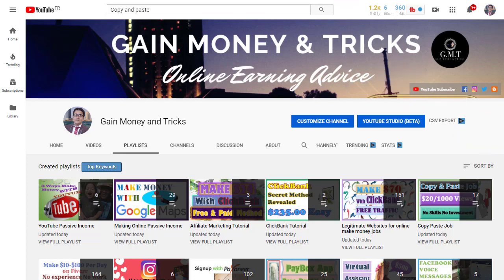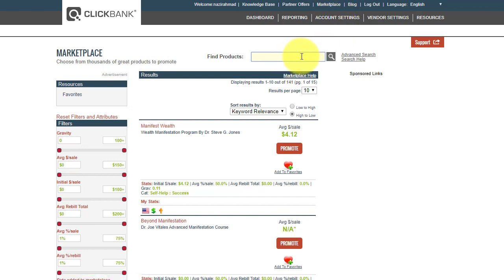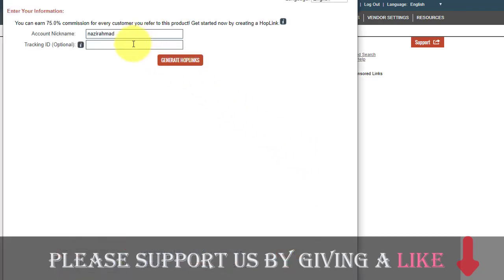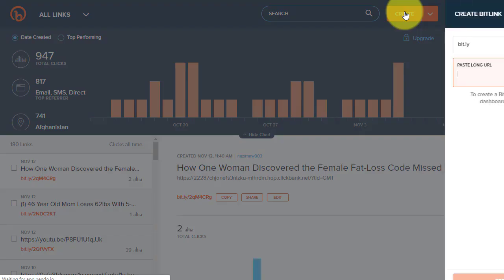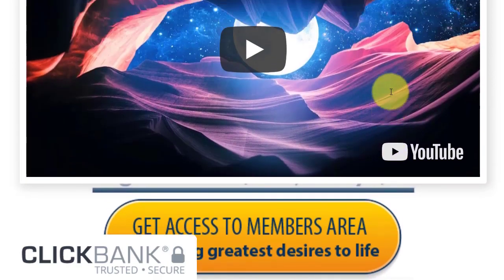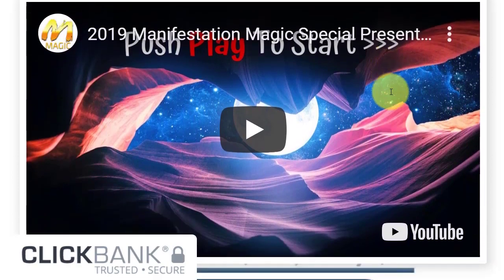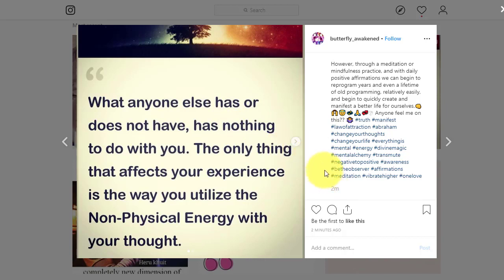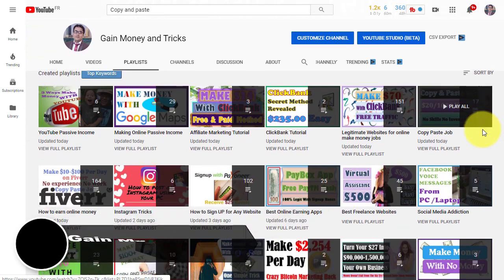How to make money on ClickBank for free, Make $40 a day, Copy and paste,